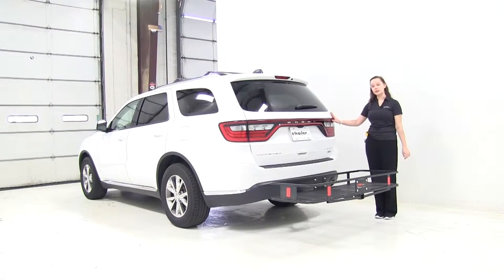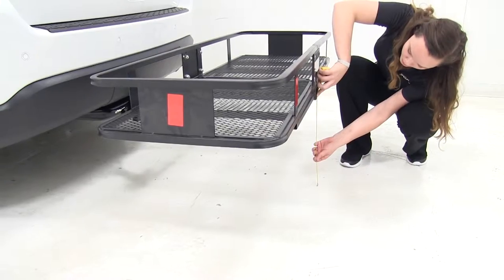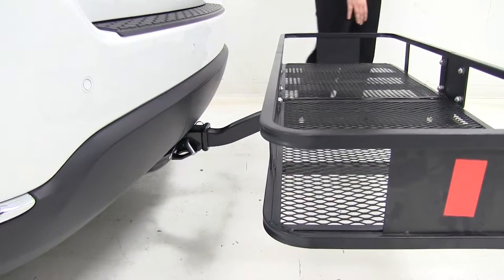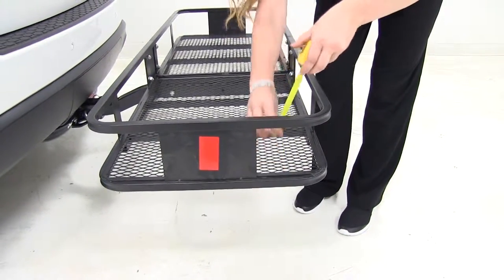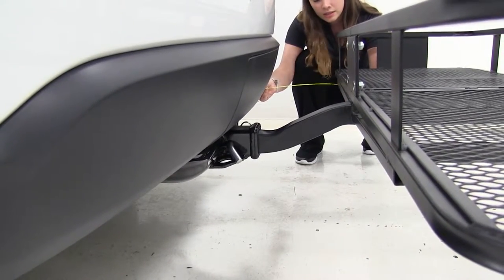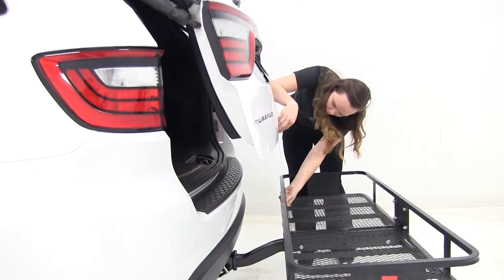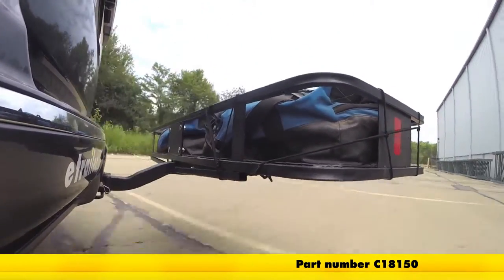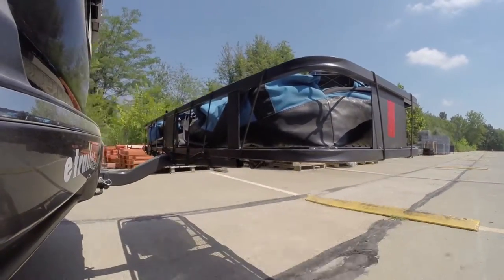etrailer | Test Fit: 20 x 59 Curt Cargo Carrier for 2" Hitches on a 2015 Dodge Durango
Today on our 2015 Dodge Durango, we are test fitting our Curt 20 by 60 cargo carrier with a weight limit of 500 pounds, part number C18150. This cargo carrier is designed to fit a 2-inch hitch. Now, if we do some measurements real fast, down here is our ground clearance, from the ground to the lowest point here, we've got about 5 1/4 inches there. Our overall length added to the vehicle is about 28 1/4 inches. Down here, our closest point that might hit the vehicle is about 5 inches away. While we're down here, you can see that this is a pin and clip connected cargo carrier which will allow for a little bit of shake in the cargo carrier which is pretty normal for anything that has just a pin and clip.

Now, we do have anti-rattle clips that are available on our website. If we look at the cargo carrier itself, you can see that it has an expanded steel bottom which will allow for any dirt and debris to fall through. Right over here, we're going to see that we have about 5 1/2 inches from the bottom to the top will allow you to stack anything up and here on our railing allows for you to connect any bungees or straps that you need to inaudible 01:28 on your personal belongings. Now the Dodge Durango is equipped with one exhaust on the passenger side. How it comes out is about to the point of the cargo carrier. We're just going to measure this right here.

It's about 12 1/2 inches away from the cargo carrier. You do want to make sure that you're careful when carrying any heat sensitive items down here. Lastly, we're going to check the hatch clearance here. Now, this is an automatic hatch so you want to make sure that everything stays out of the way. It will come up on its own. From here, we've got about 17 1/4 inches before it's going to hit anything down here on the bottom.

Now that you've seen how the Curt cargo carrier, 20 by 60 works on our 2015 Dodge Durango, let's see how it works on our test track. Here on our test course, we'll start by going through the slalom. This is going to show us side to side action. This simulates turning corners or evasively maneuvering. Once we get to the alternating speed bumps, we'll see the twisting action. This will simulate hitting a curb or potholes or driving over uneven pavement.

Once we get to the full speed bumps, we'll see the up and down action. This will be just like driving in and out of a parking lot, parking garage, or a driveway.